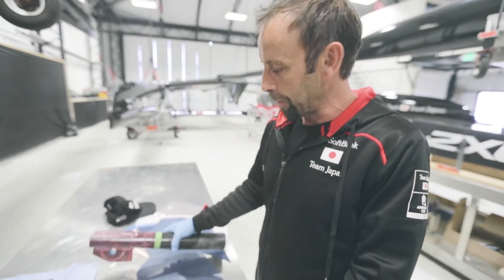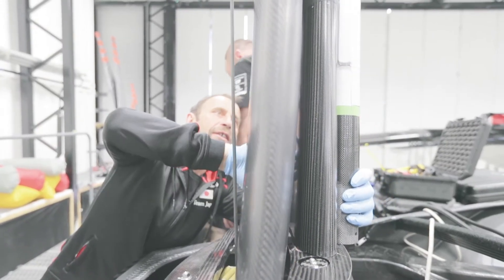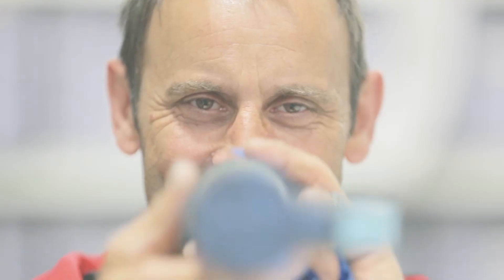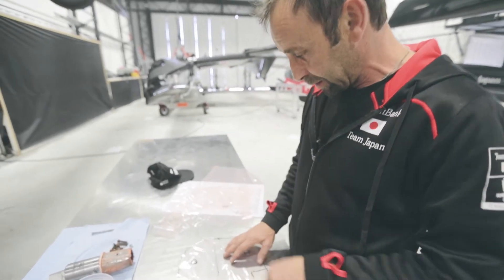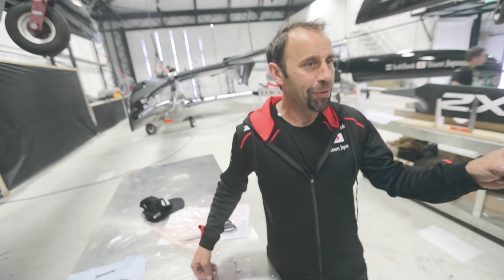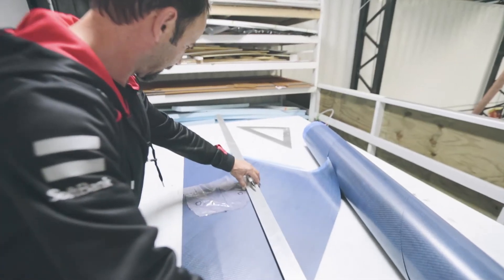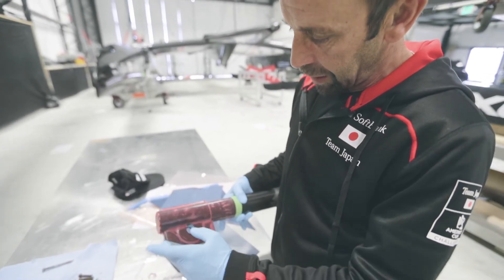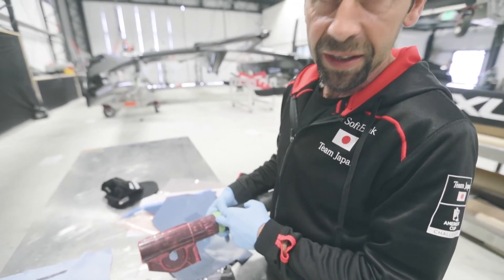Around the Base: New Boards Inbound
We’ve got new daggerboards arriving next week so it’s time to modify the boat! Boat builder Carlos Guimaraes looks back on a great week for the team in Bermuda...